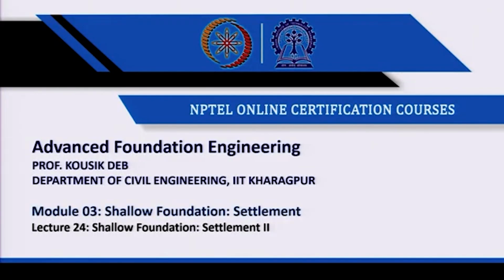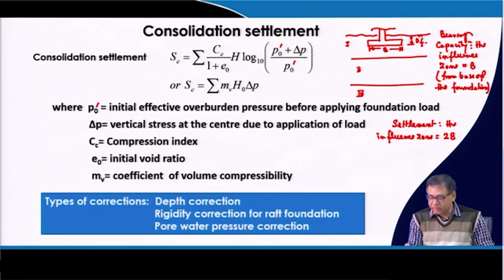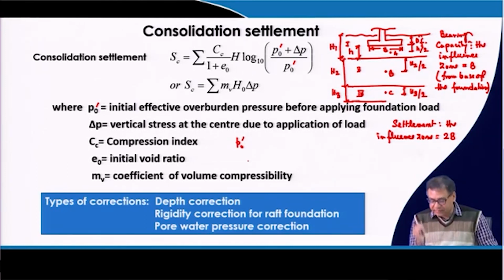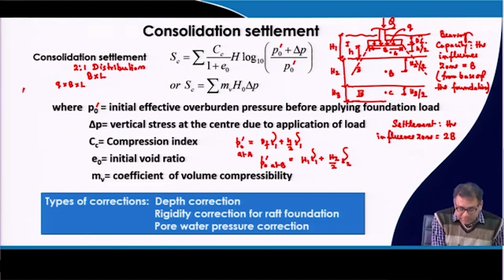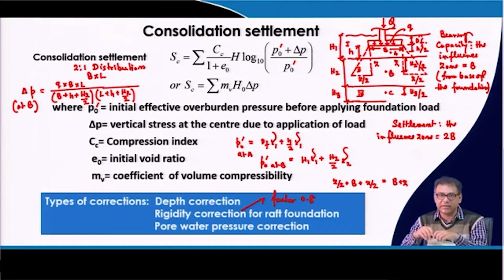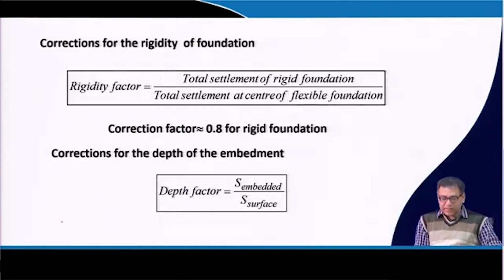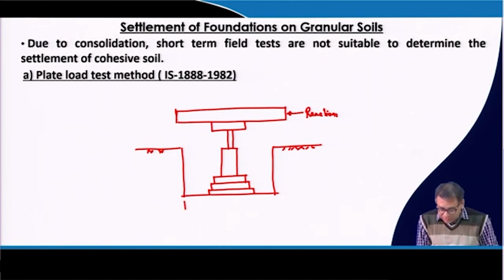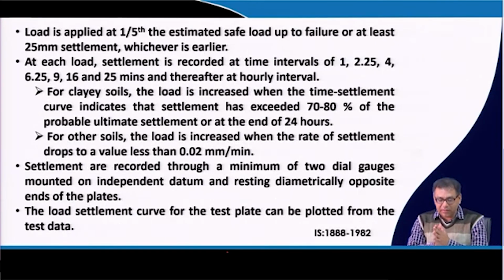Lecture 24: Shallow Foundation : Settlement - II